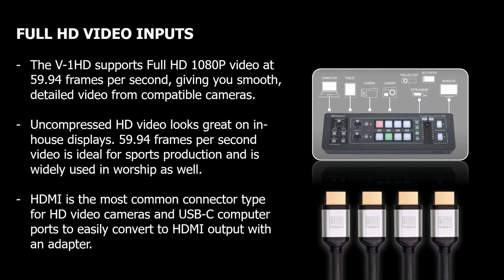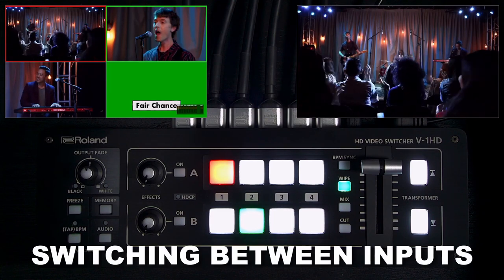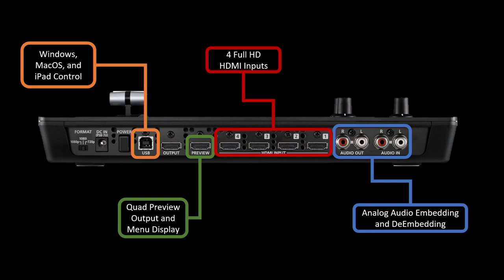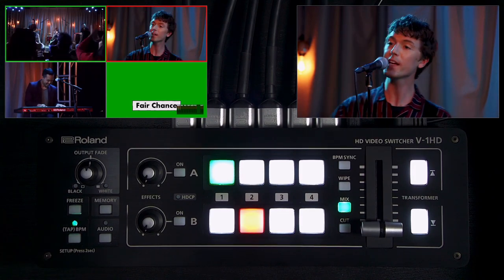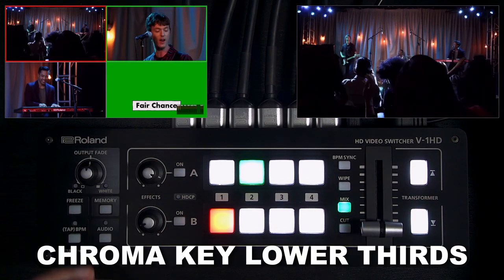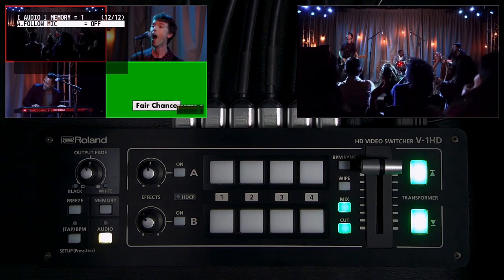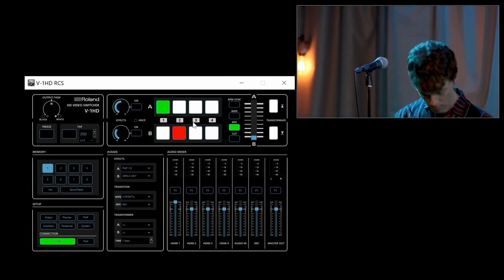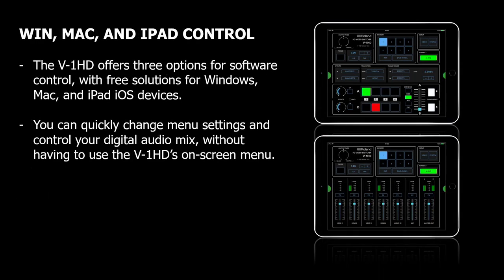Roland V-1HD Video Switcher Tutorial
Welcome to this tutorial on the V-1HD. This HD video switcher makes it easy to connect and switch video cameras, smartphones, computers, tablets, Blu-ray players, and other HDMI video sources with a simple push of a button or slide of the T-Fader.

Video Chapters:
00:00 Introduction
00:20 Key Features
01:10 Controls and Menus
01:55 Switching Between Inputs
02:20 A/B and PGM/PST Mode
03:05 Inputs and Outputs
04:05 Picture in Picture
05:35 Chroma Key Lower Thirds
06:30 Audio Follows Video
07:25 Auto Switching
08:05 RCS Software
09:10 Summary